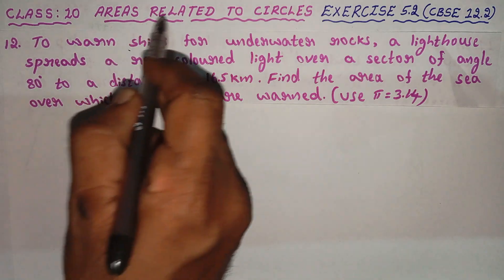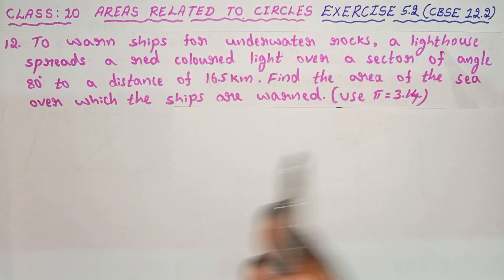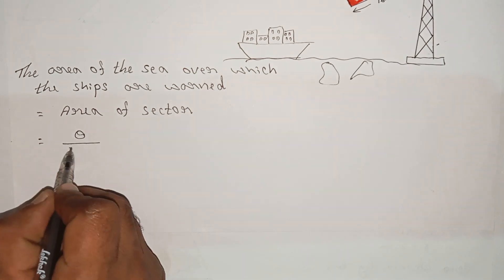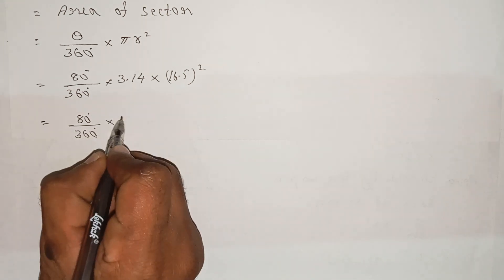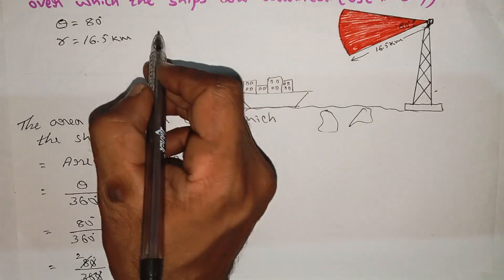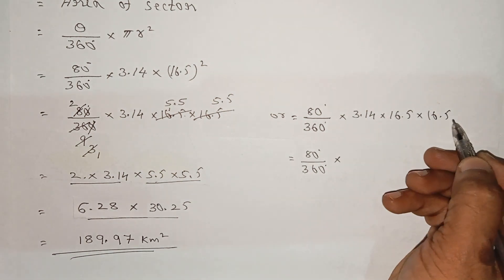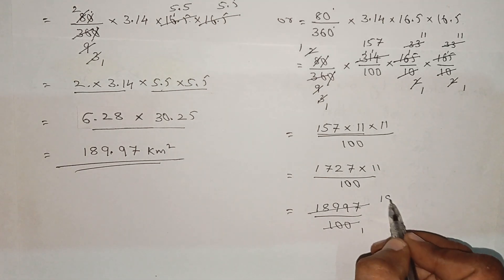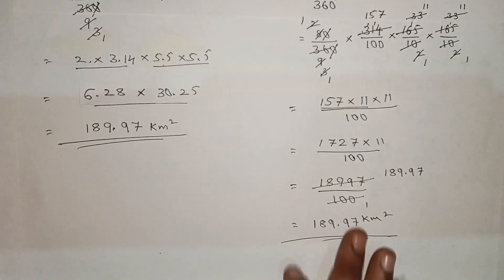CLASS 10, AREAS RELATED TO CIRCLES, EXERCISE 5.2 (CBSE 12.2) 12th Problem Solved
12. To warn ships for underwater rocks, a lighthouse spreads a red coloured light over a sector of angle 80° to a distance of 16.5 km. Find the area of the sea over which the ships are warned.